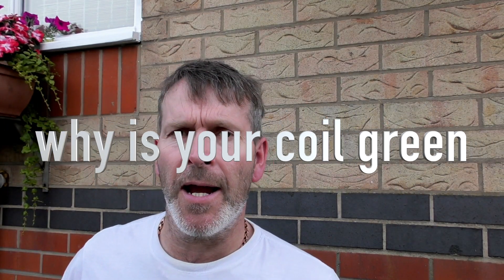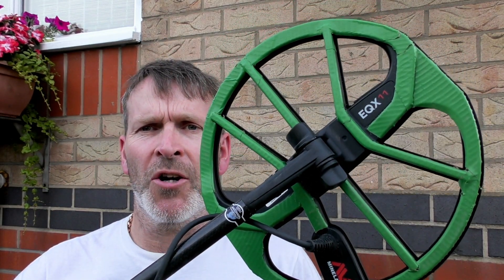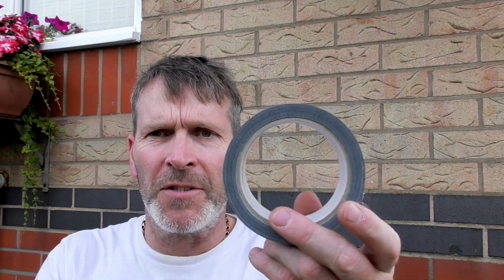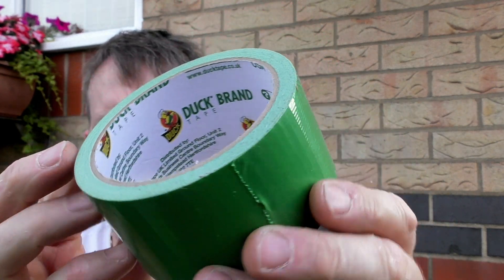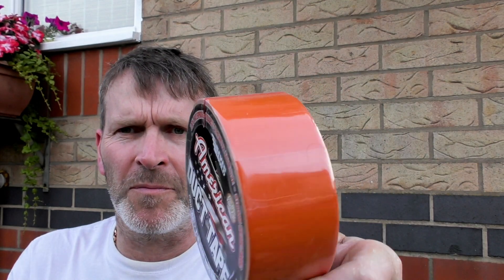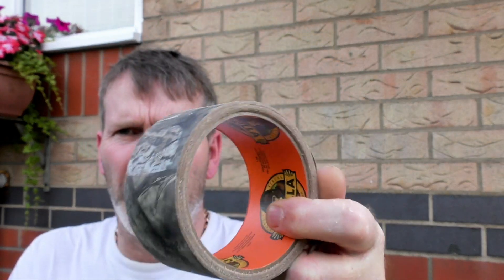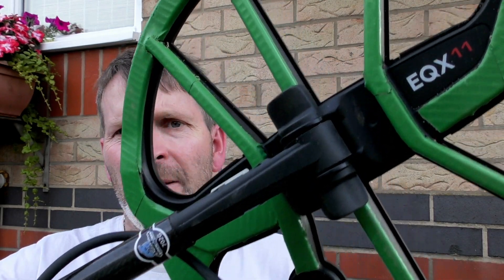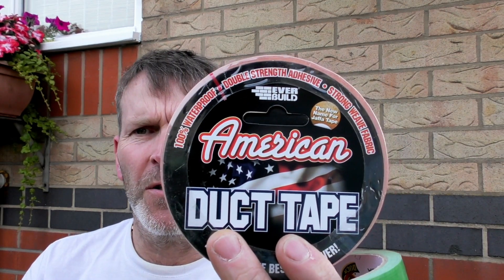Metal Detector coil | make it easy to see underwater | ANSWERED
HOW TO change colour of the Metal Detector coil | ANSWERED
why is the Minelab Equinox Coil green? What have I Painted the MINELAB EQUINOX coil with ? What have you put on the coil ? is the Coil heavier ? does it make the... Equinox shaft wobble, Metal detector heavier.
the Minelab Excalibur 2 coils are coloured, the detech ULTIMATE Coil for the ETRAC can be bought in white, Coils for the XP Deus come in white and many other manufacturers make white or colored coils.
here is the as and why i have changed the colour of my Equinox 800 coil...